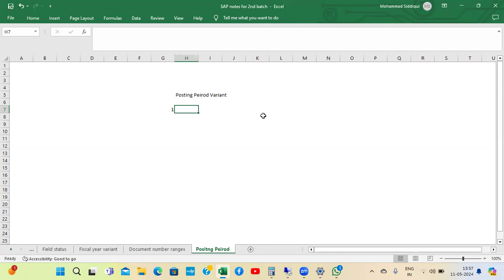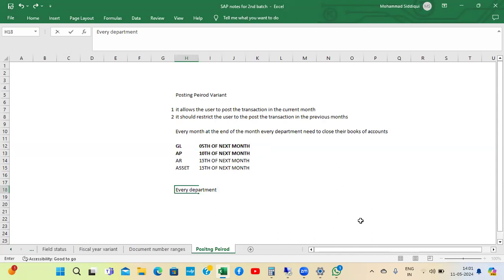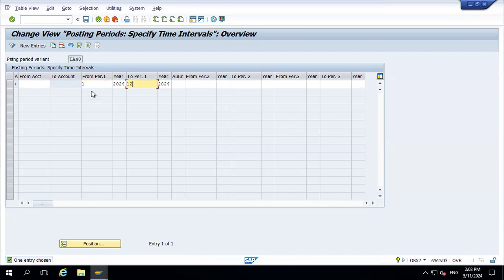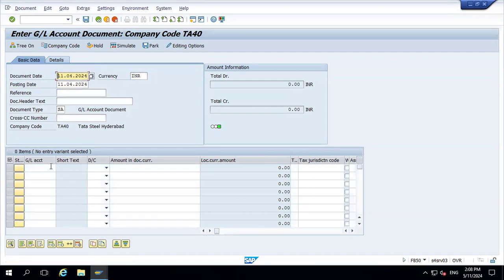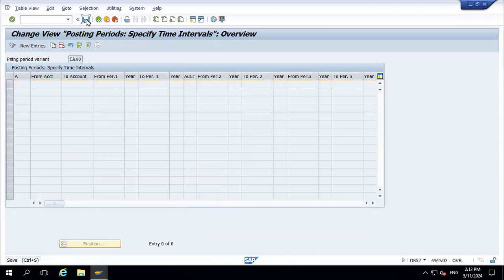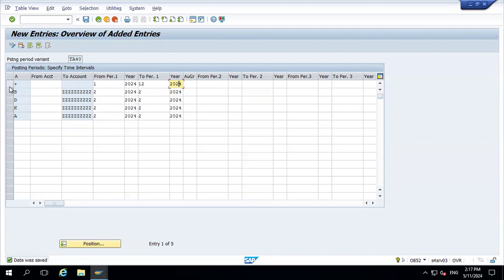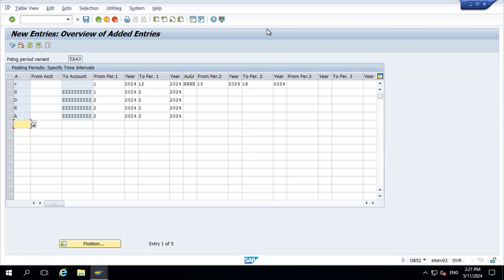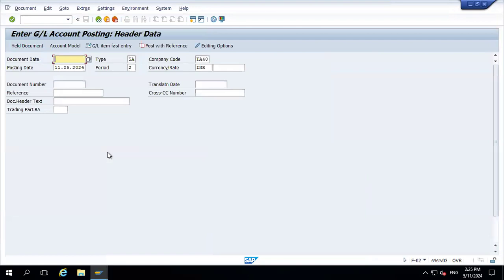Posting Period Variant Part 1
Posting period variant in SAP FICO